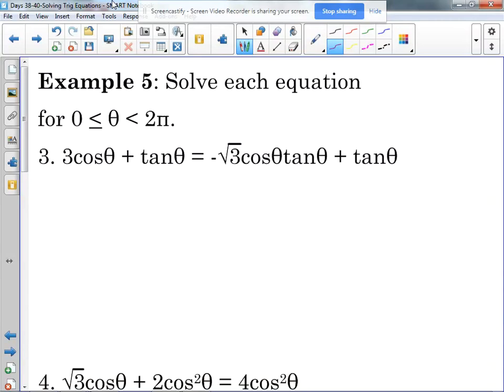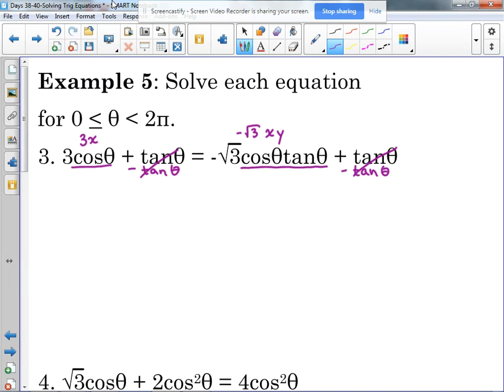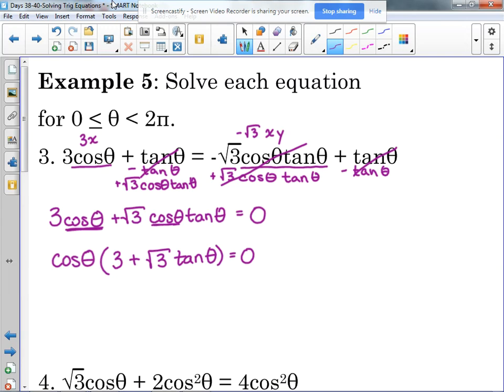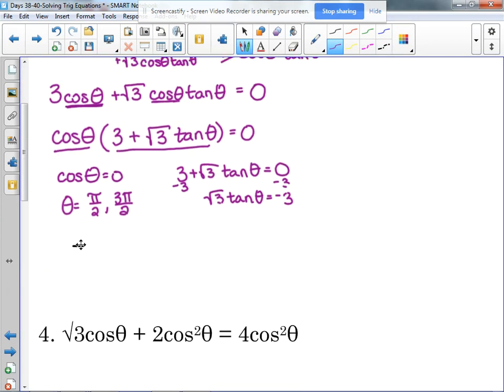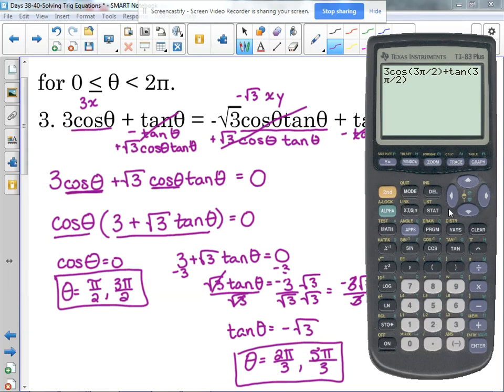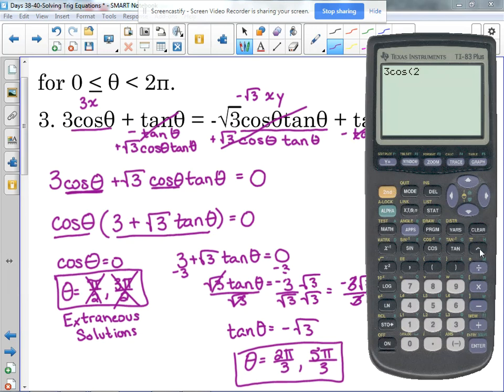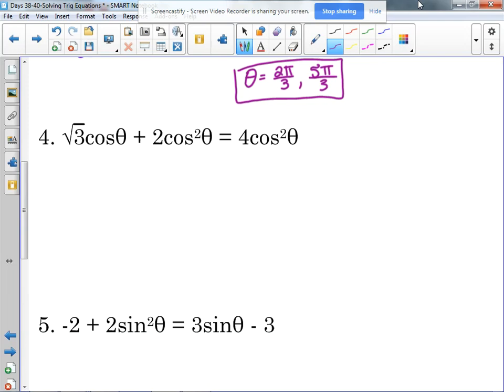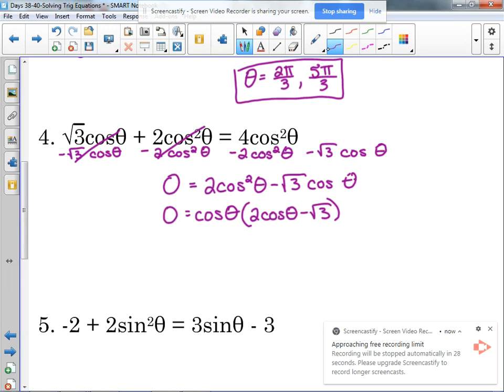Solving Quadratic Trig Equations ~ Pre-Calculus